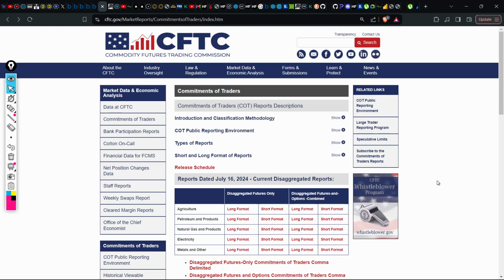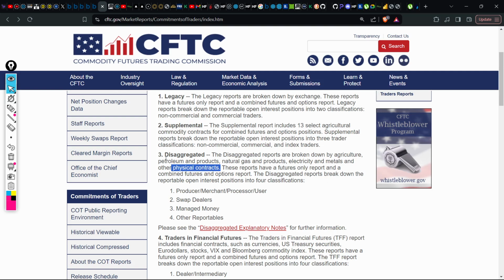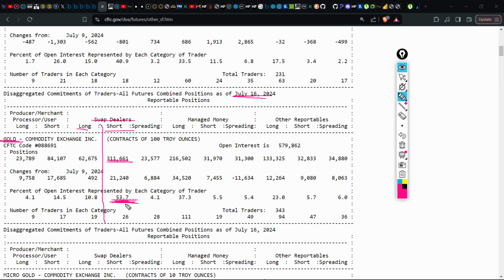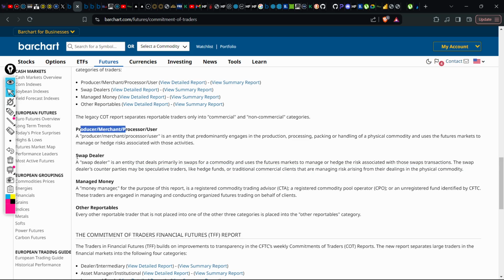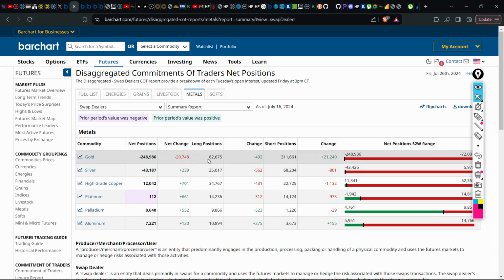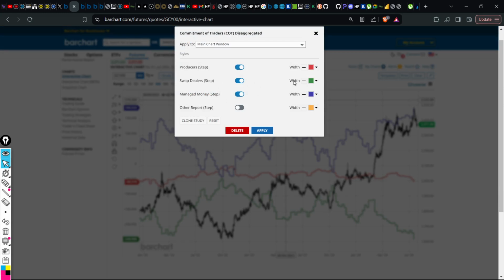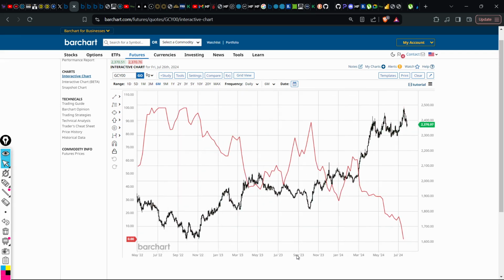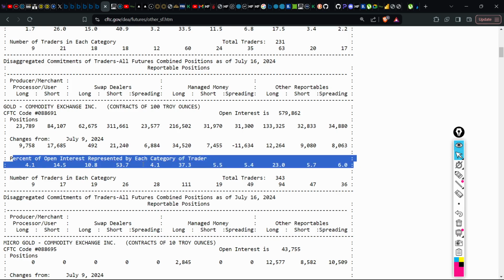CoT data for Gold trading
Learn about this commonly misunderstood concept of application of commitment of Traders data in trading. there are no timestamps so you can watch everything, avoid cherry-picking.
The websites
cftc.gov